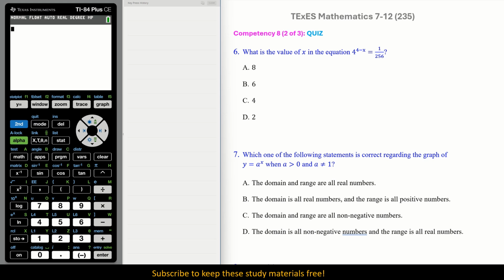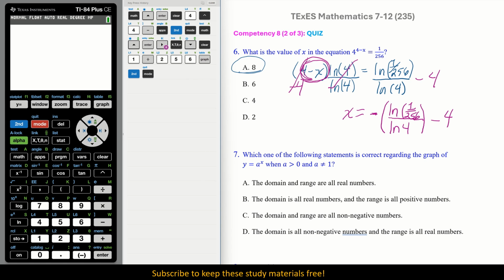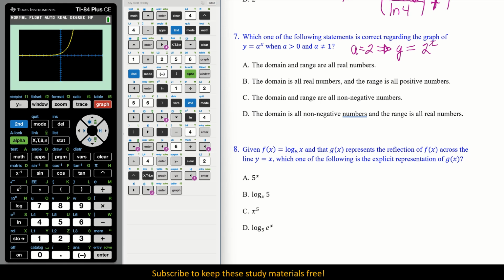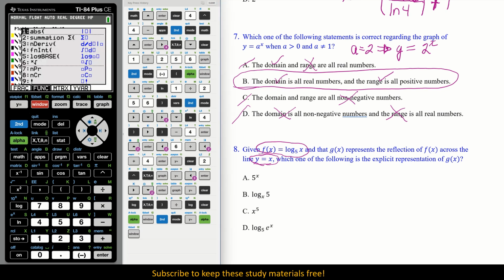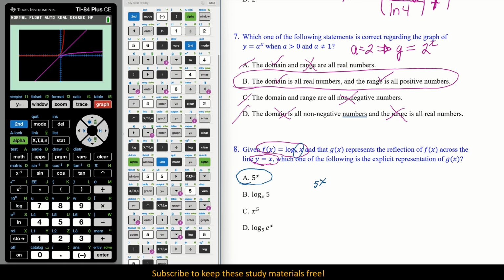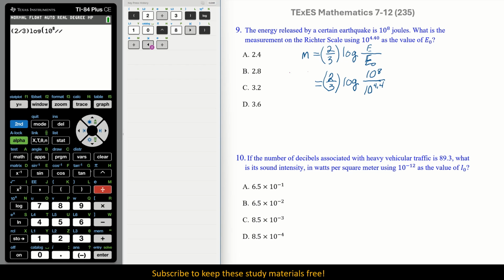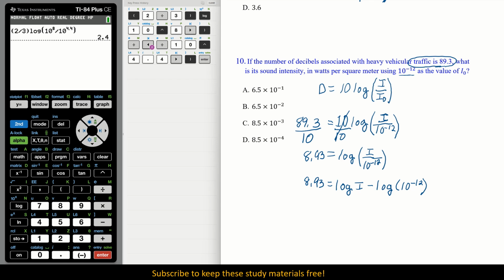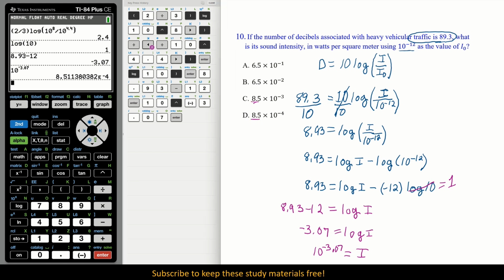TExES 7-12 (235) Math Competency 8: QUIZ (2 of 3)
Applications of Exponential and Logarithmic Functions:
 * Rules of Logs,
 * Rules of Natural Logs